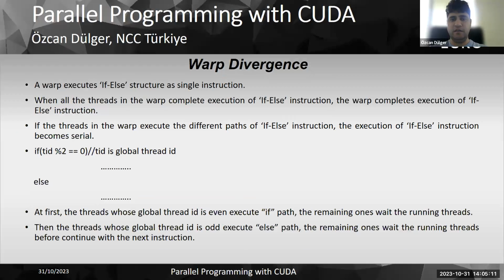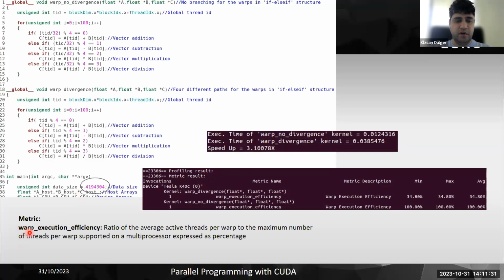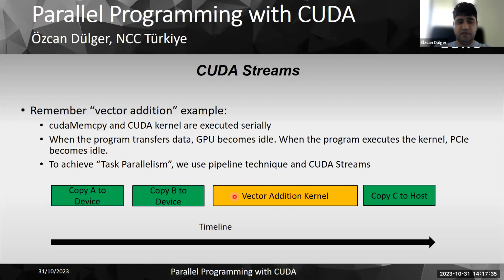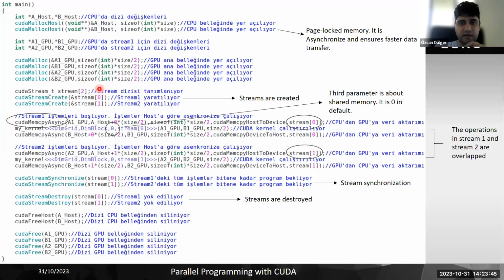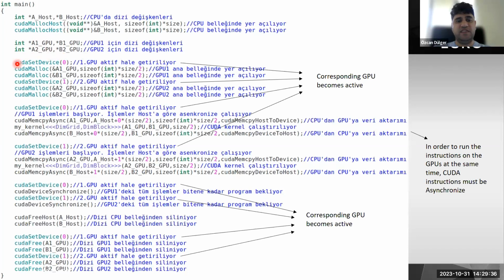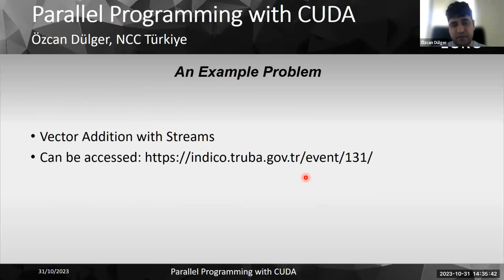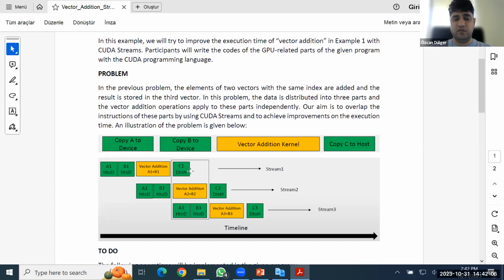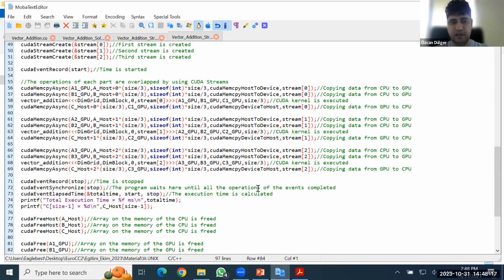EuroCC 2 Parallel Programming with Cuda Day II Part 2